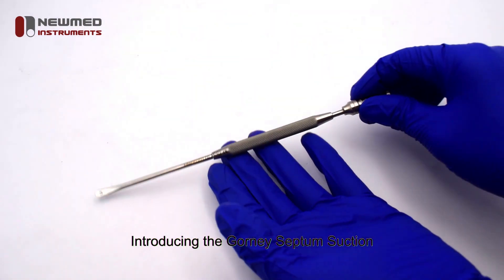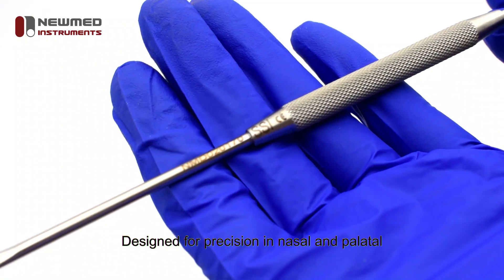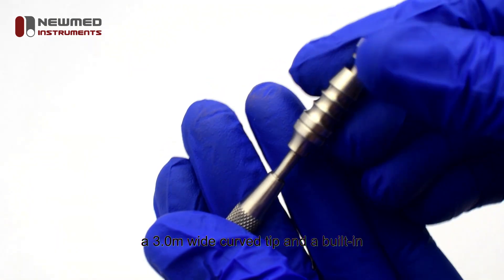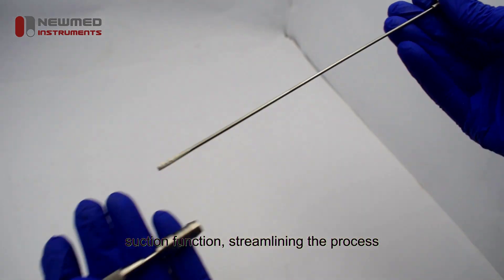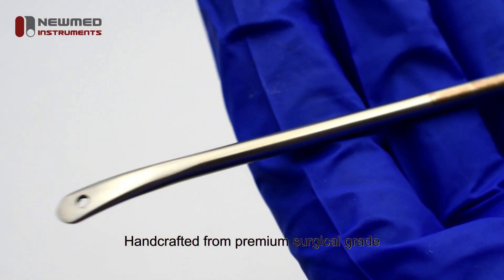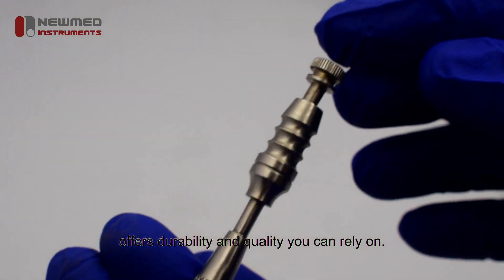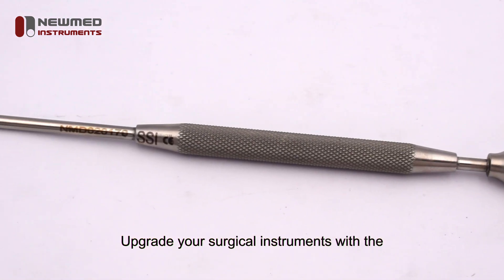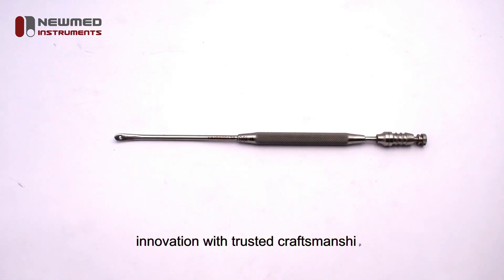Gorney Septum Suction Elevator – Precision and Convenience in One Instrument! | New Med Instruuments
Discover the Gorney Septum Suction Elevator by New Med’s, specially designed for seamless nasal and palatal surgeries. With a 3.0mm wide curved tip and built-in suction, this tool eliminates the need to switch instruments while elevating mucoperichondrial flaps, providing ease and efficiency in each procedure. Its 21.0 cm length and handcrafted German stainless steel construction ensure durability, control, and quality that surgeons can trust. Watch now to see how this instrument can elevate your practice!